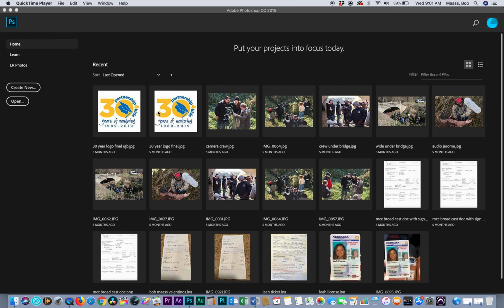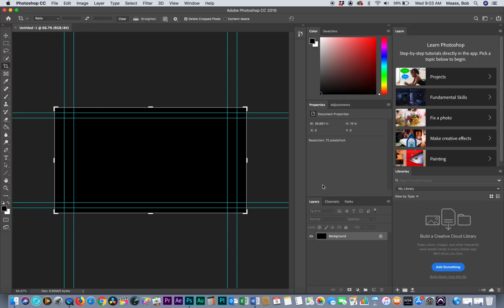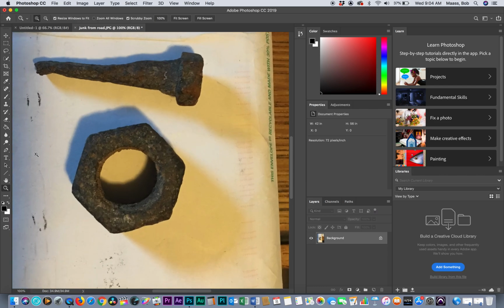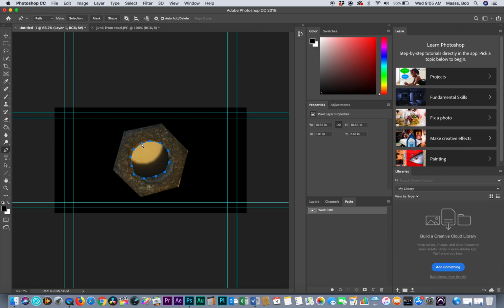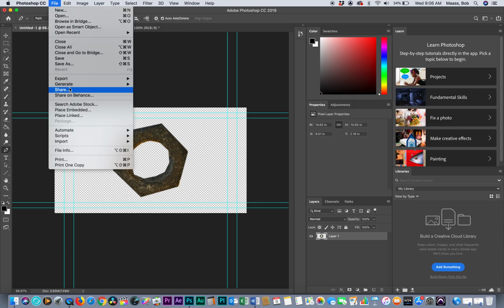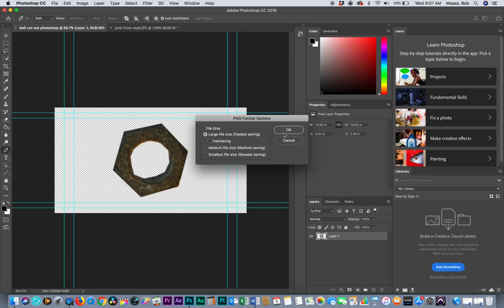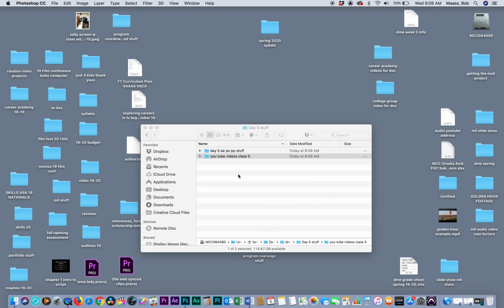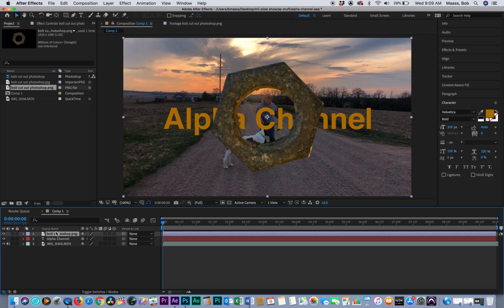class 5 lesson 2 Intro do photoshop for video